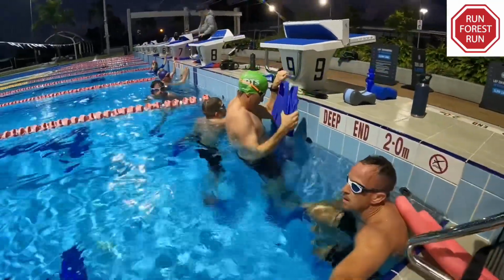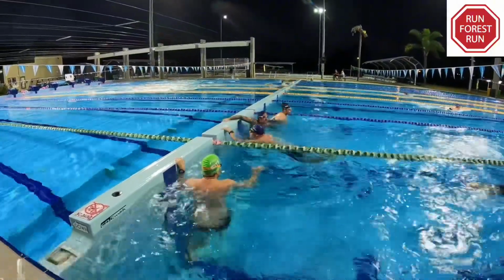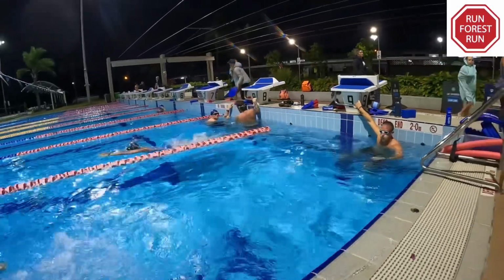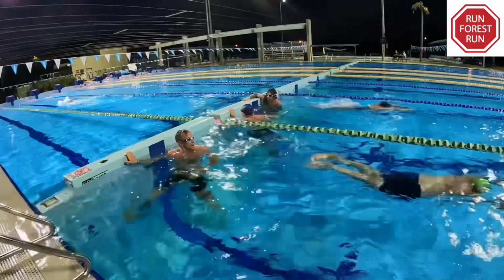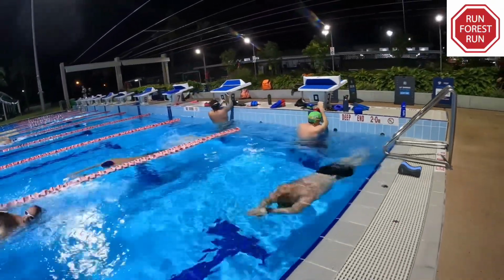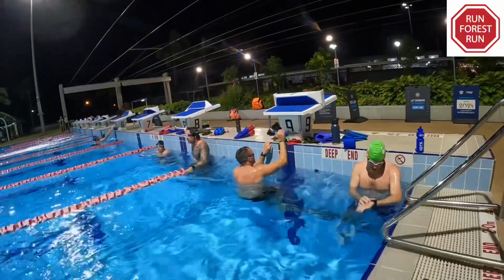Coach Forest Vlog, Mon 4th September 2023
Monday night swim session at the pool with Coach Forest.